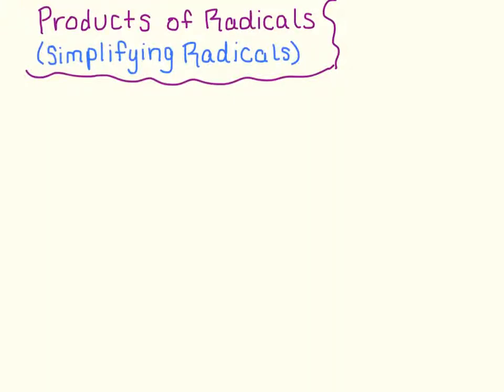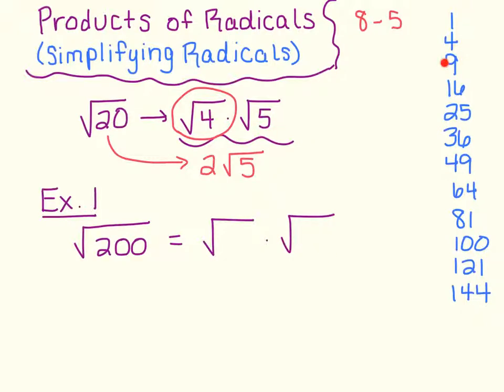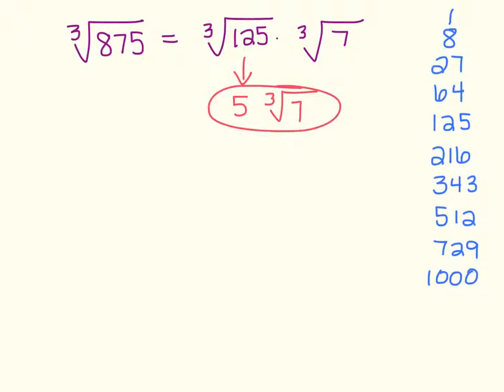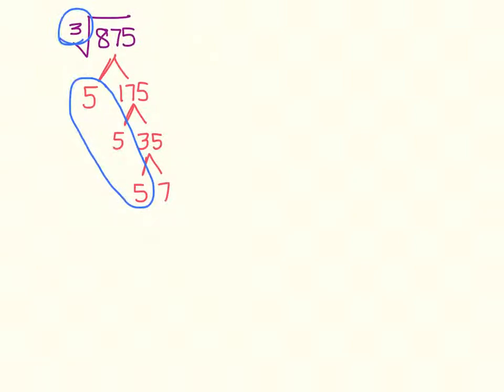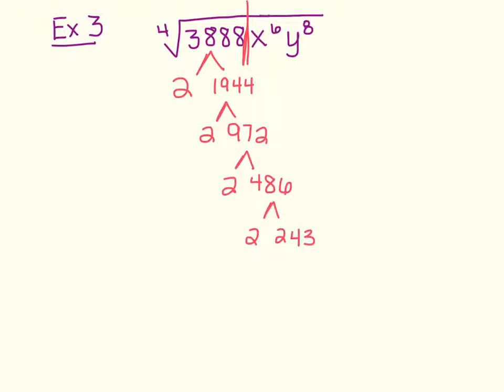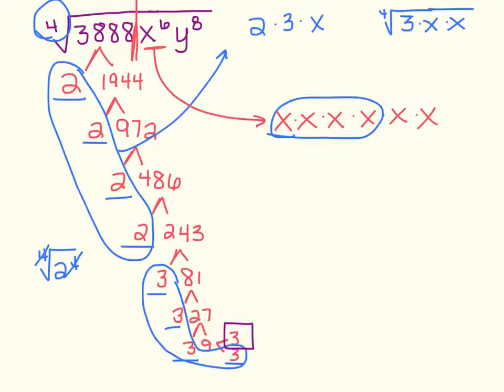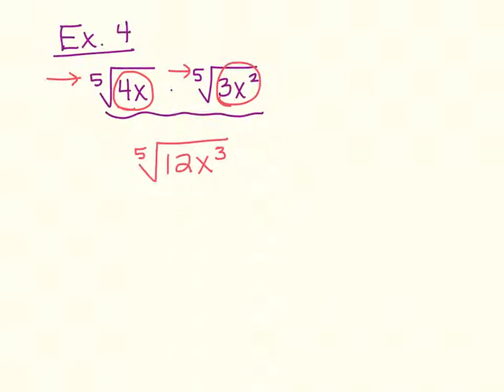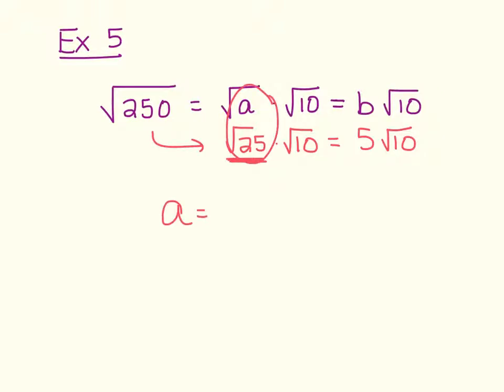Simplifying Radicals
Chapter 8